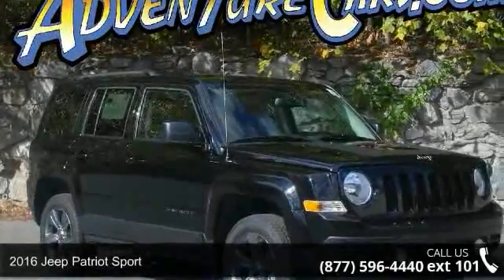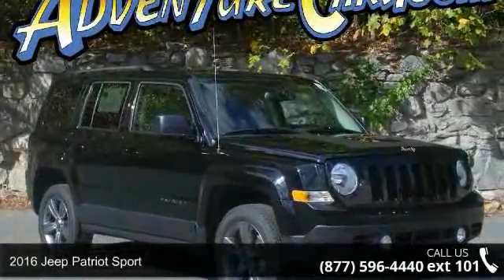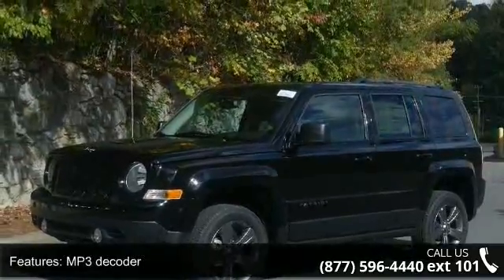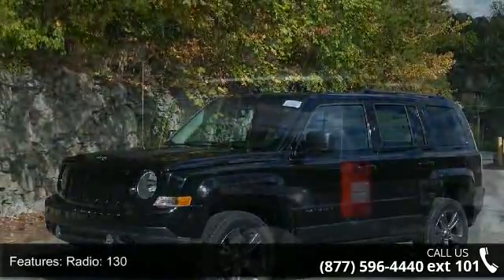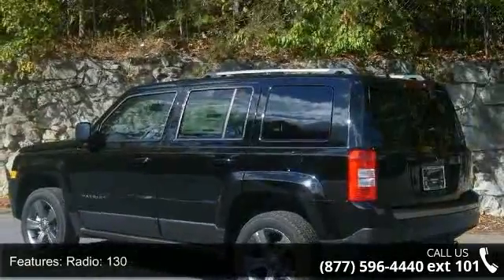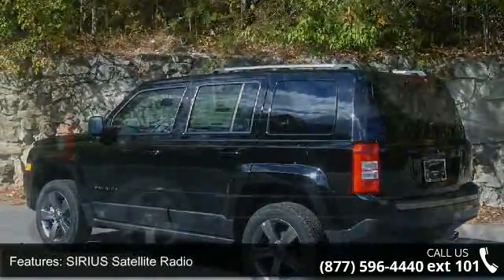2016 Jeep Patriot Sport - Adventure Chevrolet Chrysler Je...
You've found the Best Value on the web! With Chrysler finance. Are you looking for a terrific value in a vehicle? Well, with this great-looking 2016 Jeep Patriot, you are going to get it.. This SUV is nicely equipped. This Patriot engine never skips a beat. It's nice being able to slip that key into the ignition and not having to cross your fingers every time. We GUARANTEE the LOWEST ADVERTISED price (after other dealers deceptive dealer fees) and back it up with our 120% Price Guarantee!  Buying from Adventure is Risk Free with our Lifetime Unlimited Mileage Powertrain Warranty, 7 day no question asked exchange (see us for details) and no unpleasant surprises. The Biggest un-surprise however is that at Adventure there are No Dealer Fees tacked on - EVER - If other dealers don't specifically say this in their ads, you will pay hundreds of dollars over their advertised price.